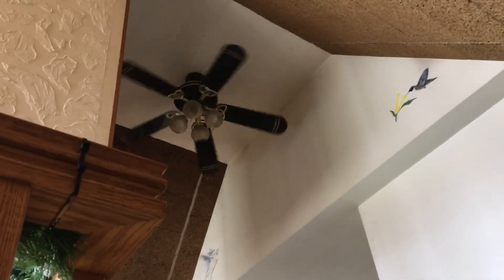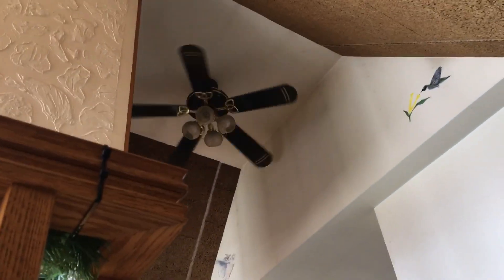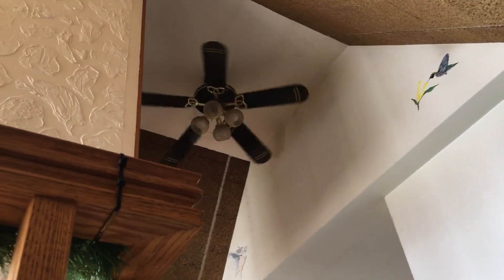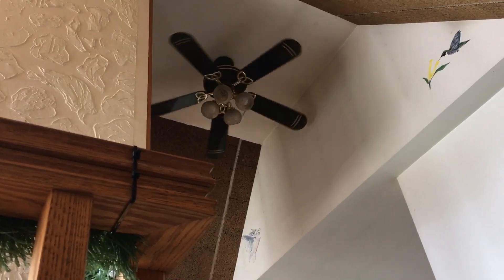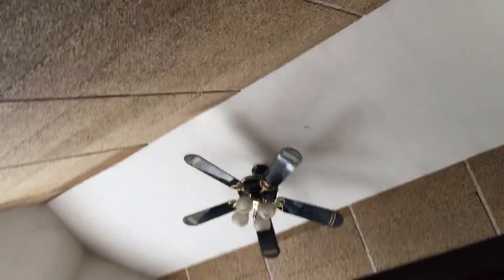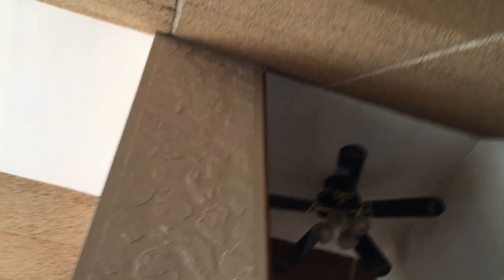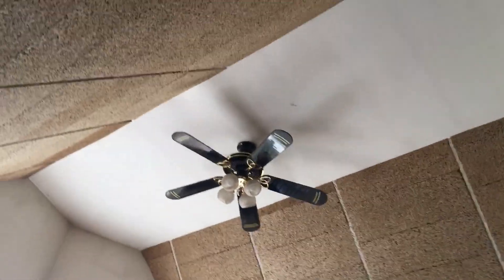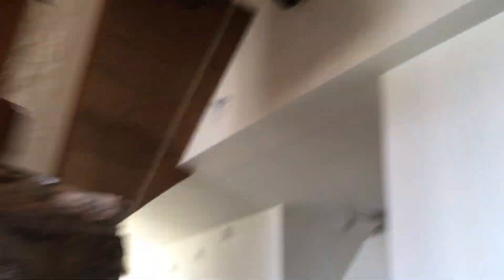52” Nadair Ceiling Fans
At my dad’s friend (uncle’s house)